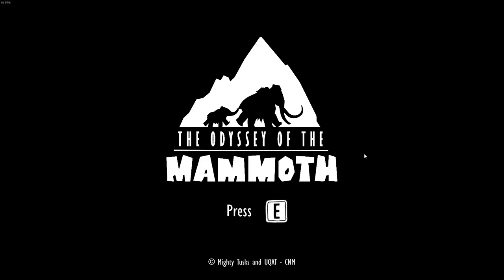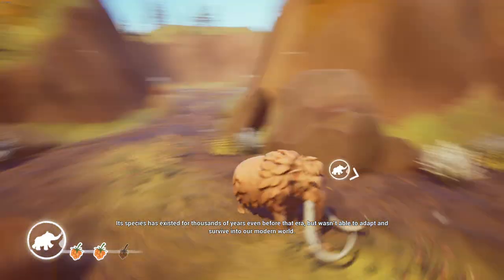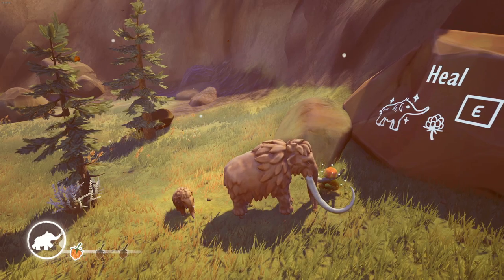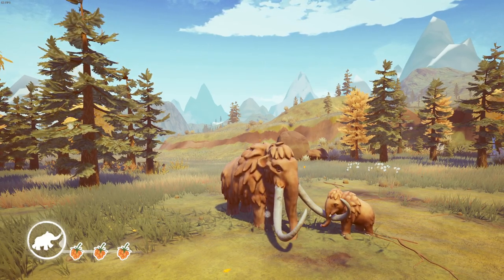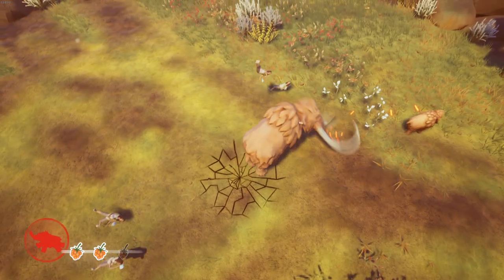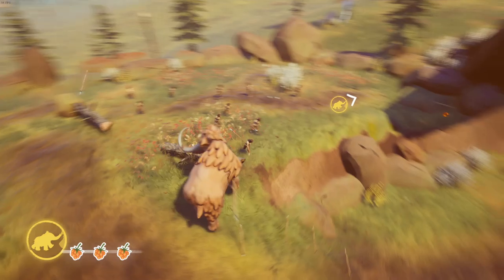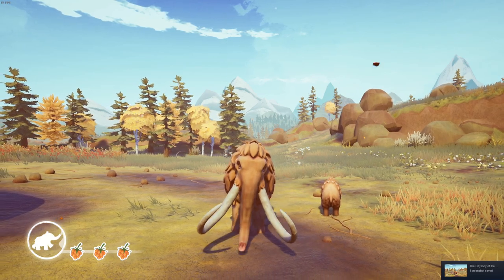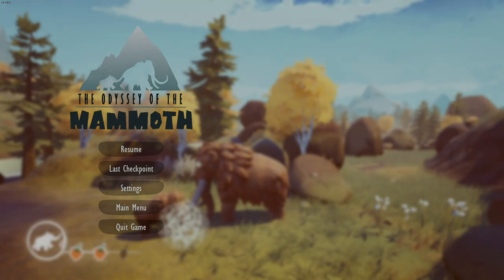The Odyssey of the Mammoth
A cute (FREE) little game!